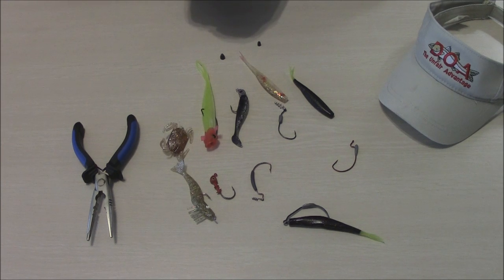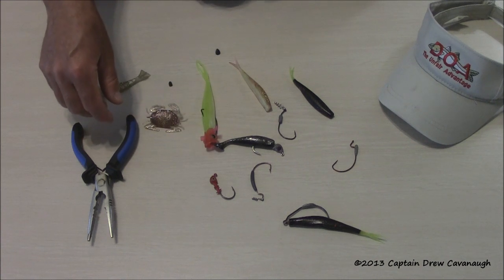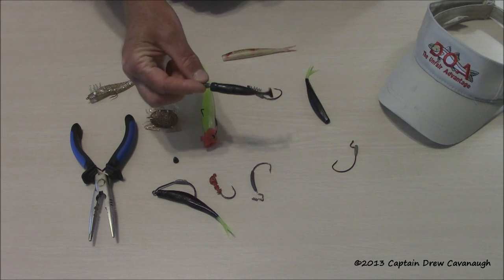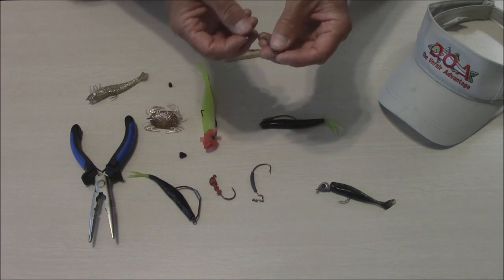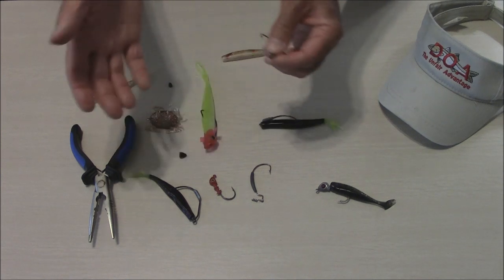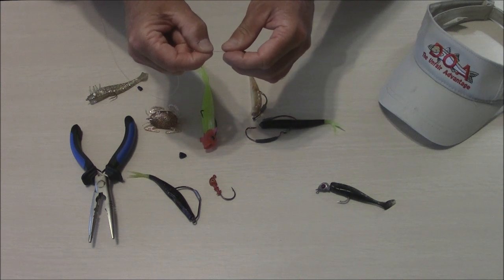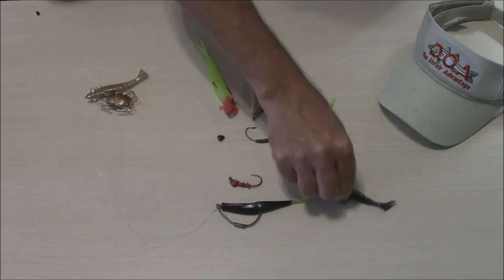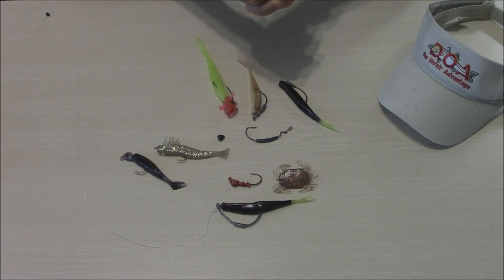How To Rig A Soft Plastic DOA Lure for Flats Sight Fishing for Redfish and trout updated 2024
Here is a video on how to rig soft plastics for light tackle inshore saltwater Fishing. I use this for flats fishing redfish, trout, black drum and tarpon. DOA Fishing Lures and all other soft plastics. DOA Crab